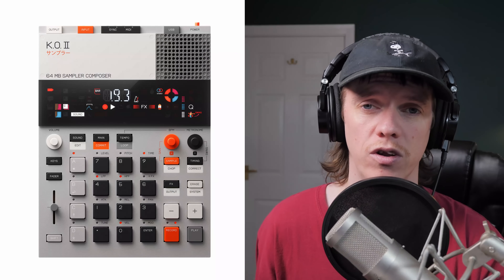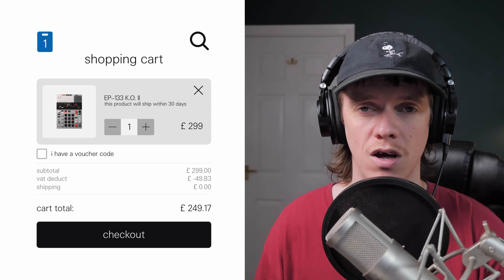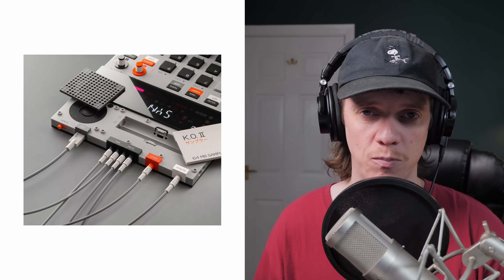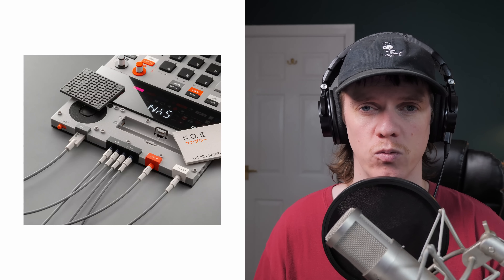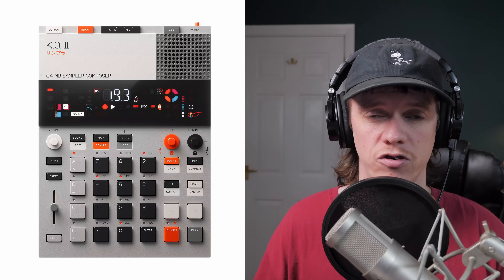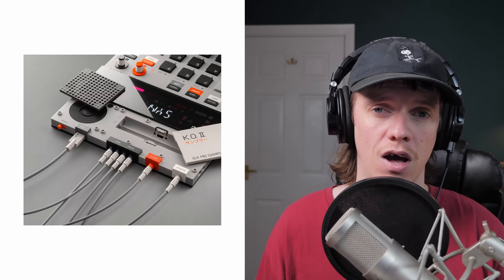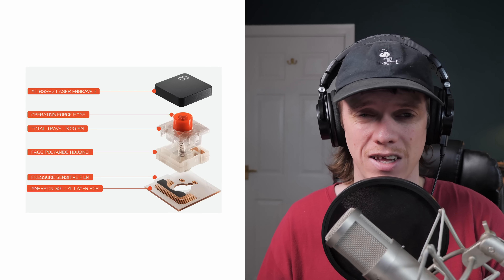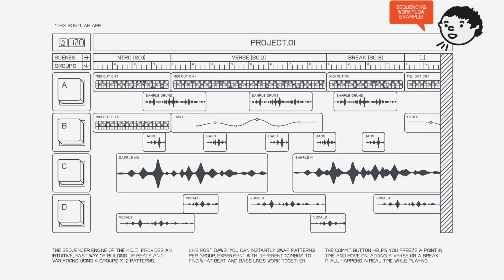Teenage Engineering Release SUPERCHARGED PO-33 successor!! 🔋🔋🔋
My Gear:
Key Light
LED Lights
Wall mounts

SP404-MK2 (UK)
SP404-MK2 (US)